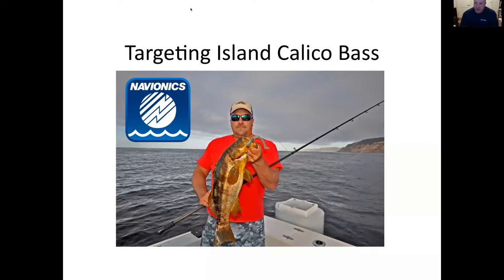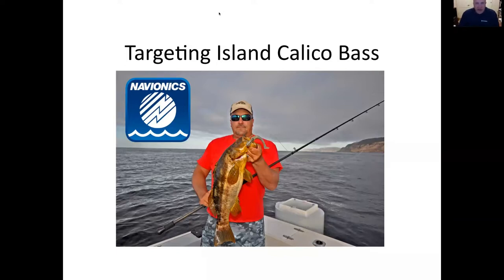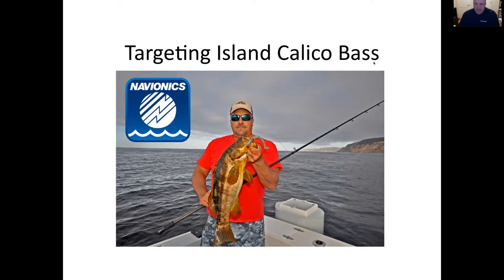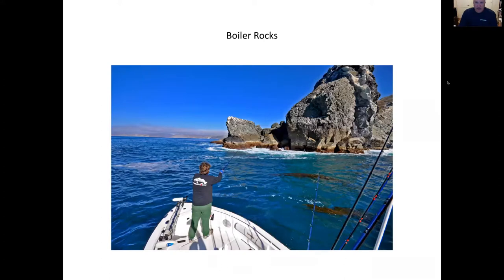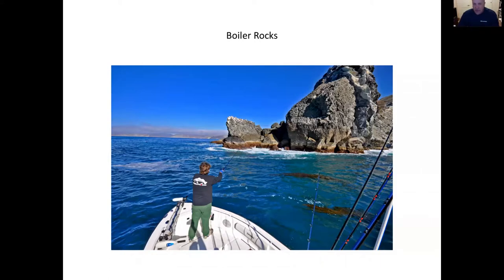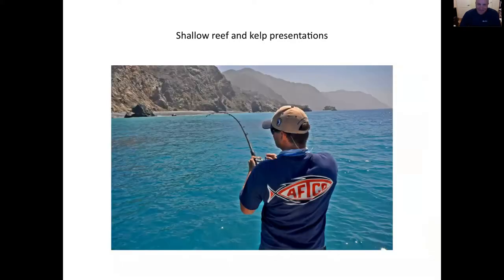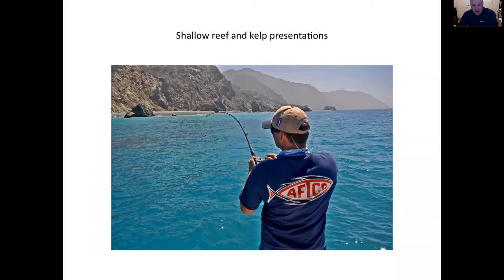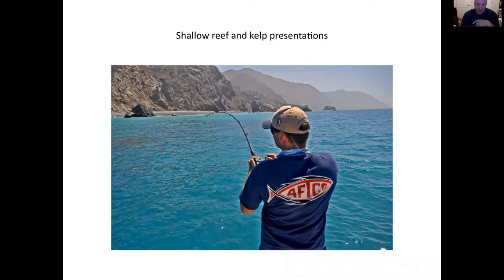Island Calico Bass Webinar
How to find and catch calico bass when fishing islands from your own boat.